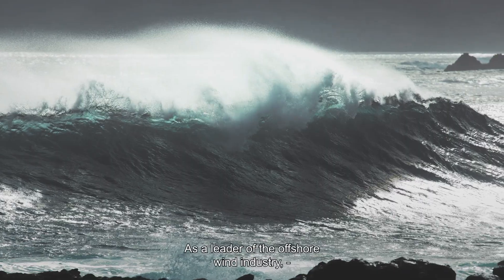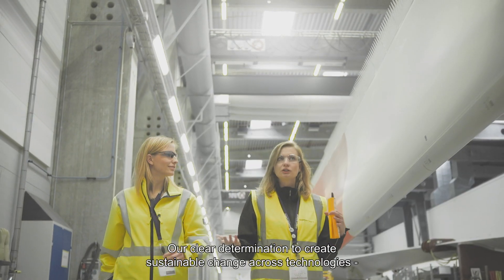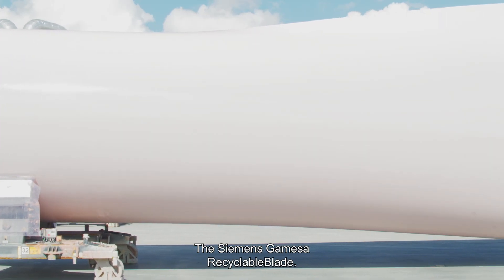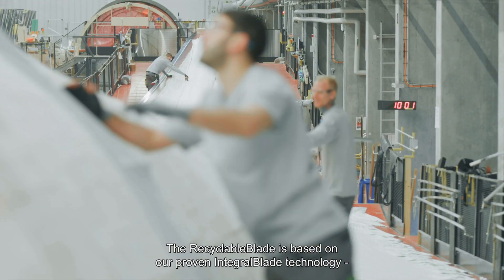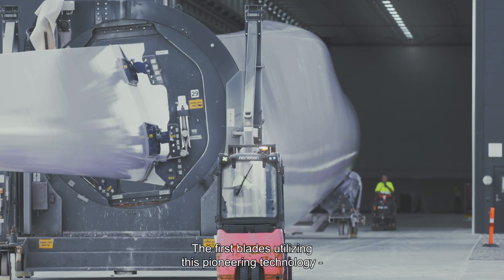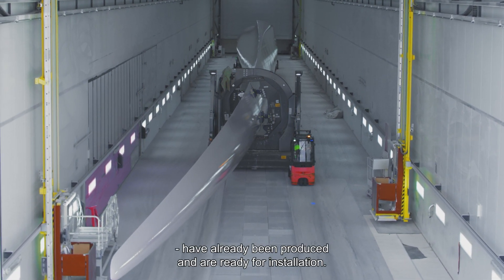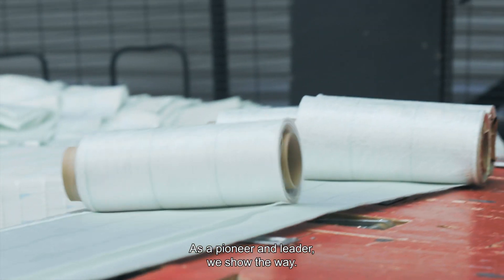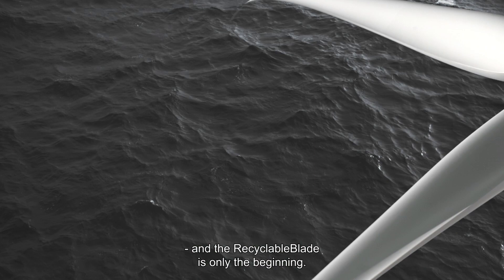Siemens Gamesa RecyclableBlade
We now introduce our RecyclableBlade! This is a major step towards achieving 100% recyclability of our offshore turbines. The first blades have already been produced and are ready for installation. As an offshore pioneer and leader, we always aim to inspire and further advance the green energy revolution.